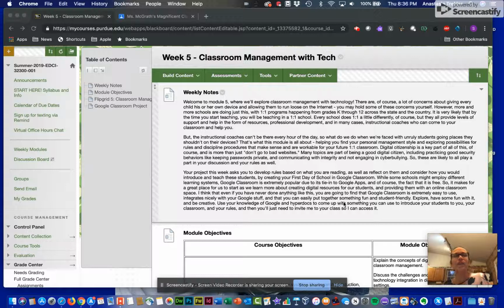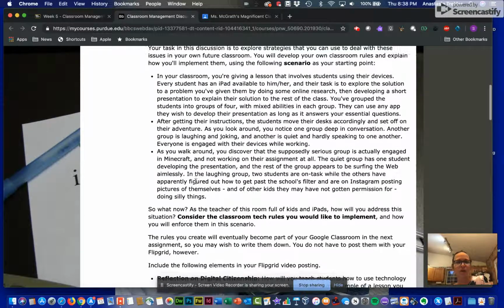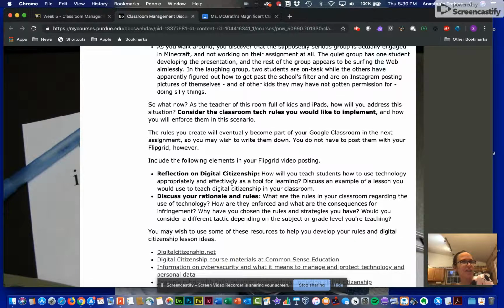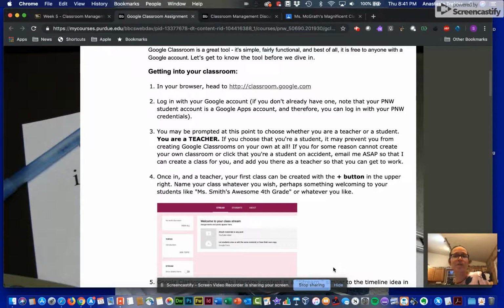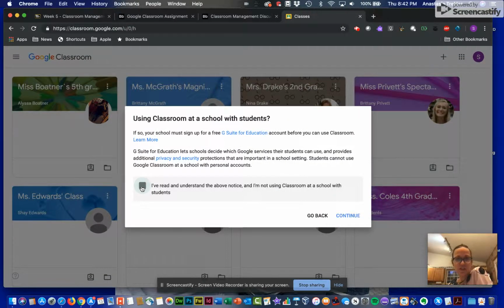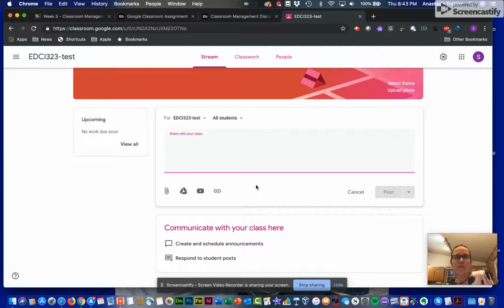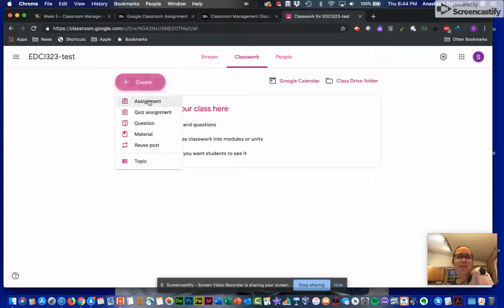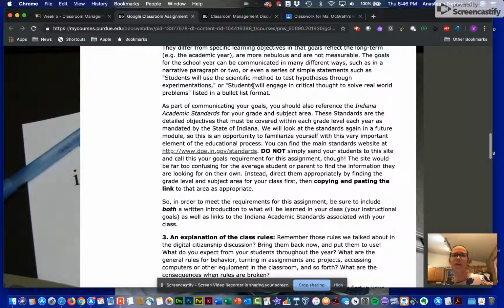EDCI 323 S19 Week 5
Week 5 discussion of Google Classroom